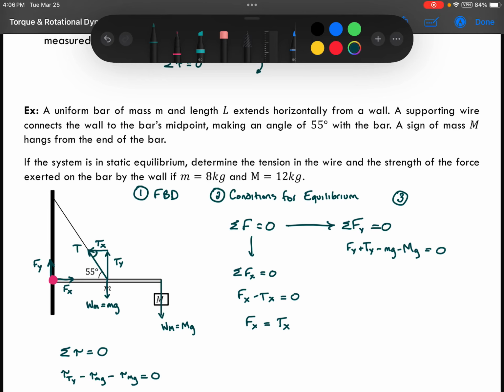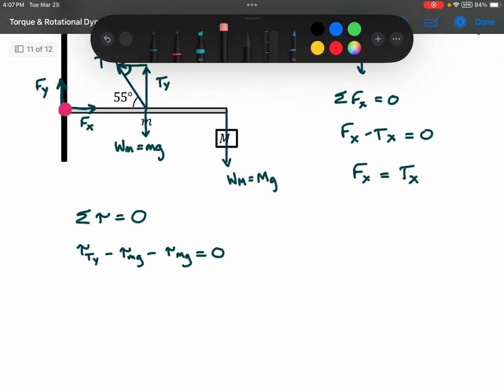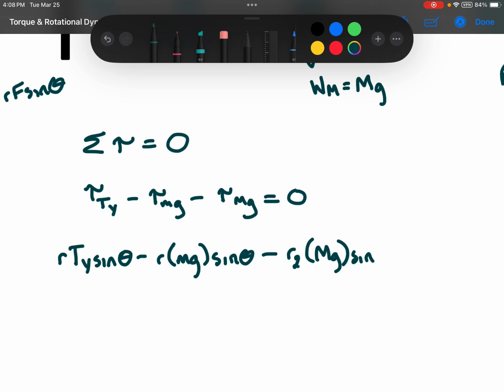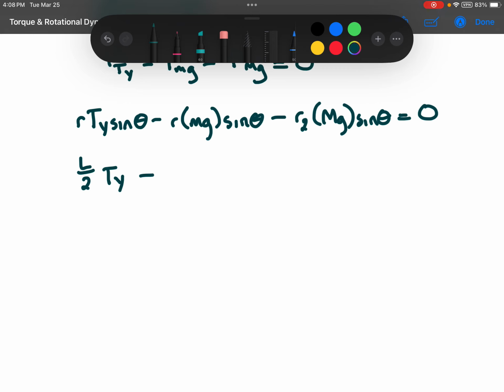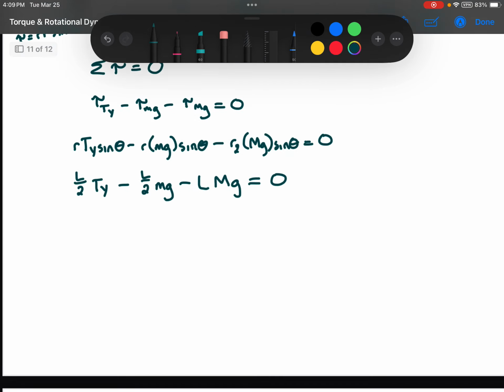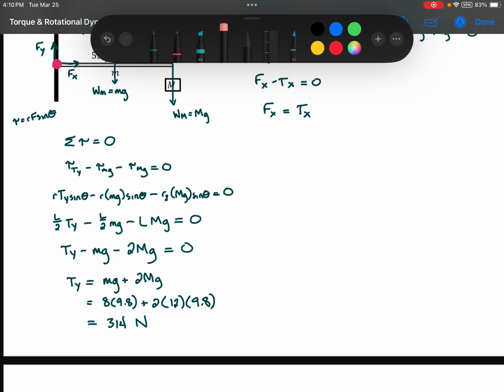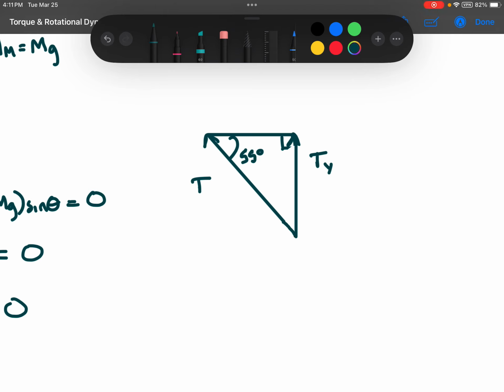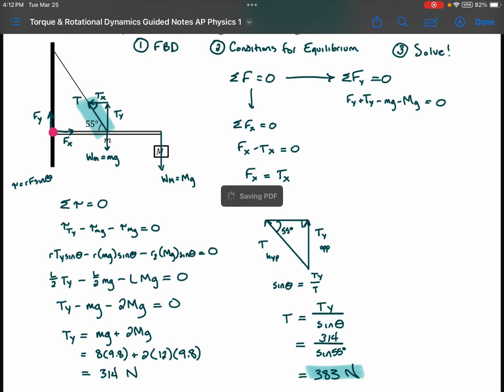Static Equilibrium 1st Solution